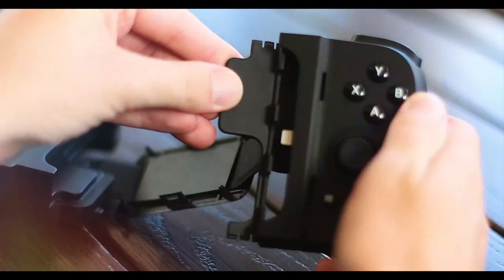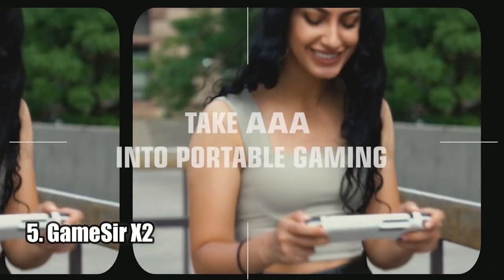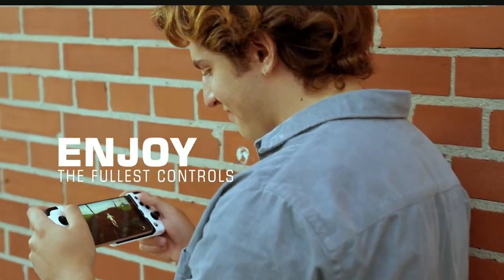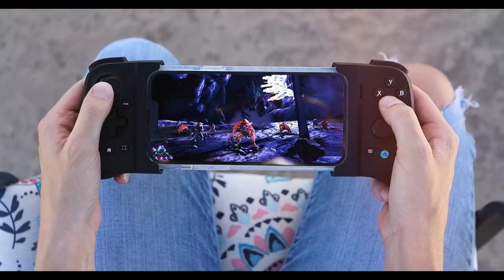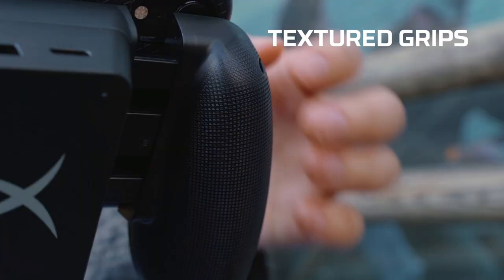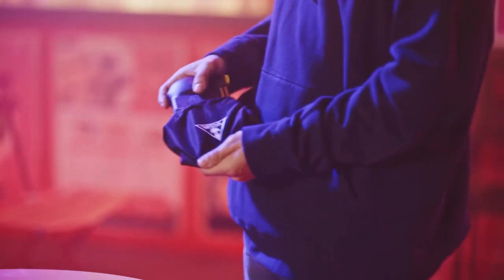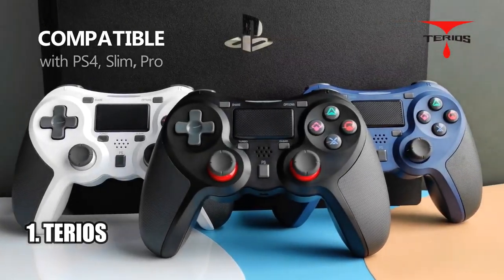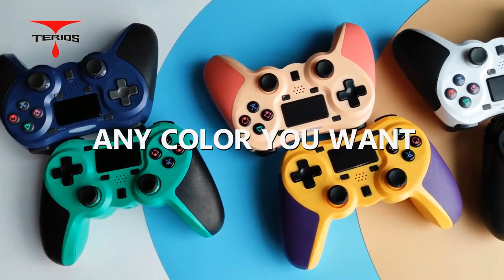5 Best Mobile Gamepad in 2024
5 ► GameSir X2 Pro-Xbox
Amazon US

4 ► Gamevice FLEX
Amazon US

3 ► HyperX ChargePlay Clutch
Amazon US

2 ► Turtle Beach
Amazon US

1 ► TERIOS
Amazon US